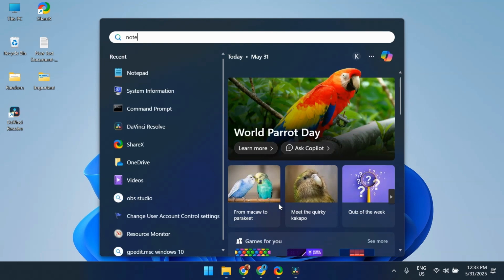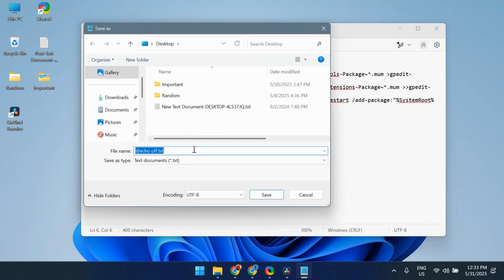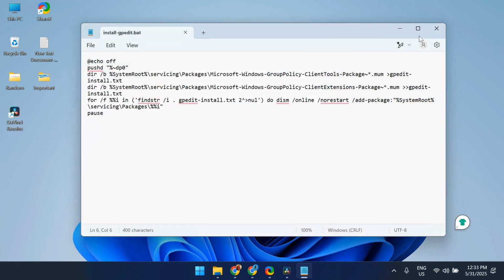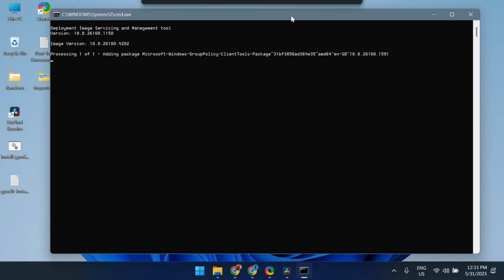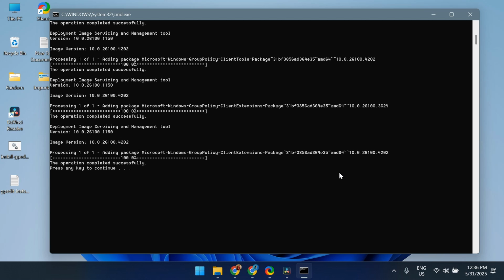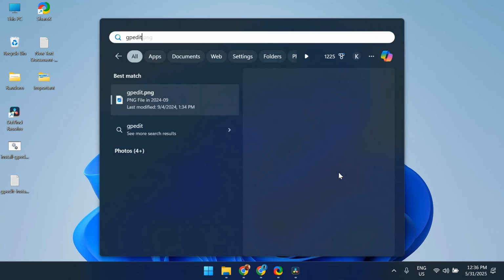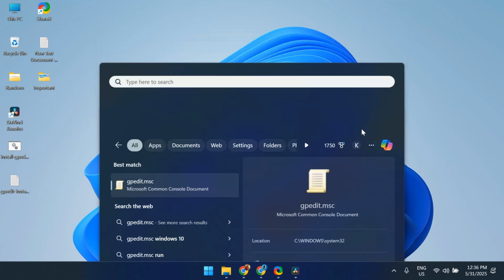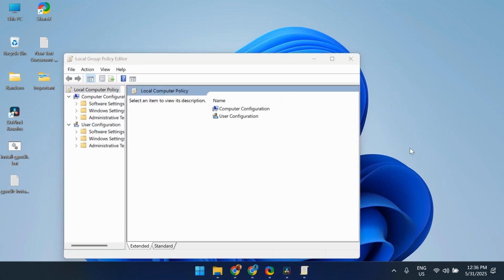Quickly Install/Enable GPEDIT.MSC in Windows Home Edition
Are you running the Windows "Home" edition and can't find the "Local Group Policy Editor"? It's because "gpedit.msc" doesn't come pre-installed on the "Home" edition, unlike the "Pro" and "Enterprise" editions. But you can add gpedit.msc to Windows in less than 5 minutes using a simple batch file, as explained in this tutorial.
Check the script used here and another easy way to install "gpedit.msc" on Windows Home in our dedicated guide

00:00 Introduction
00:05 Installing GPEDIT.MSC
00:42 Installation underway (skippable part)
03:03 Installation complete
03:19 Do you need GPEDIT.MSC
03:37 Conclusion